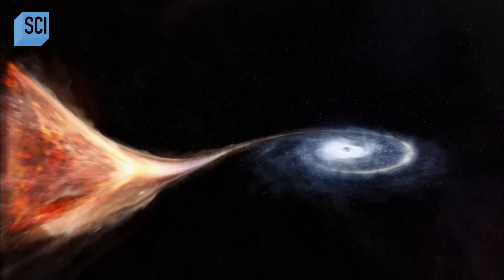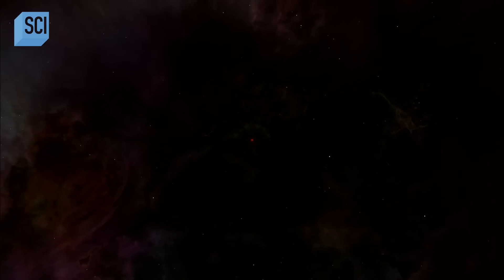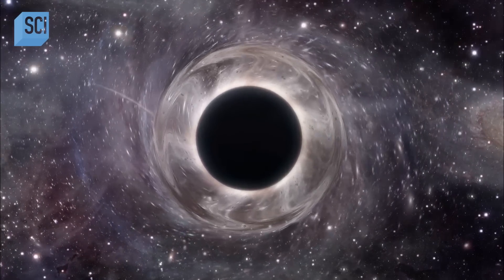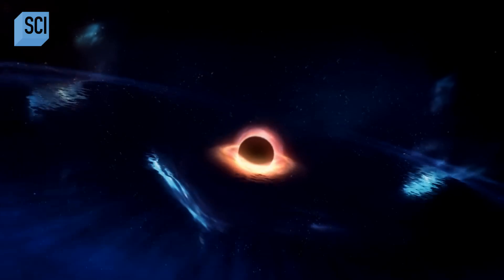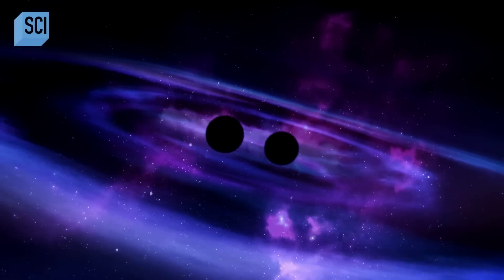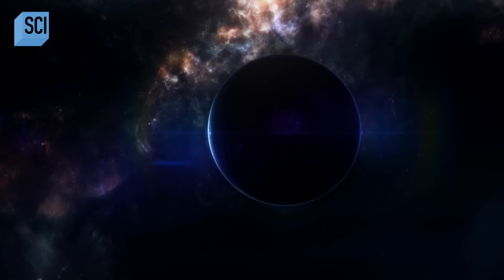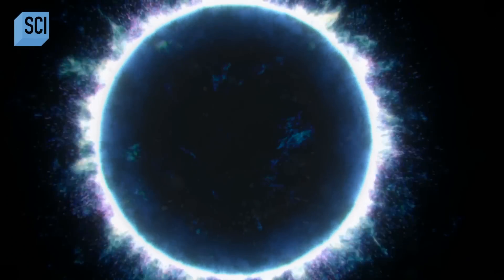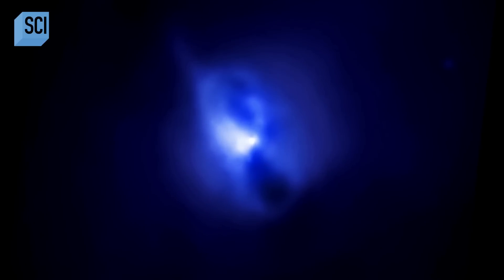Proof That Black Holes Exist! | How the Universe Works | Science Channel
Scientists have known about the existence of black holes for some time now, but what's the proof? Scientists explain how they measure the effects of black holes to prove their existence.